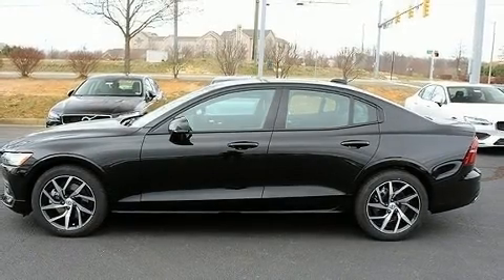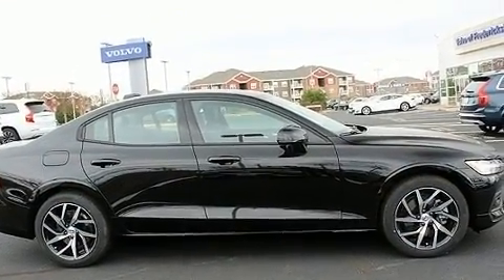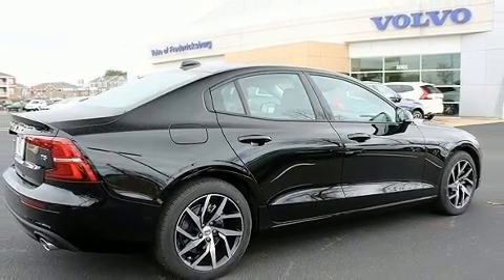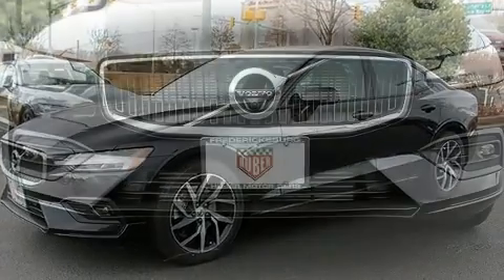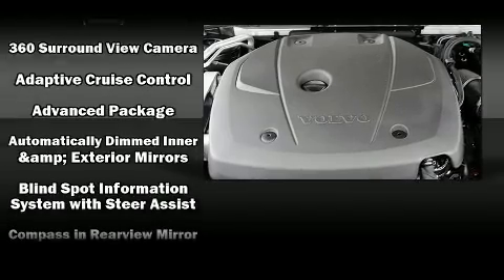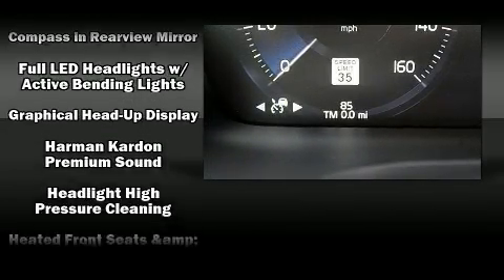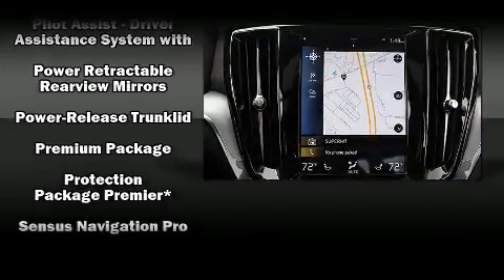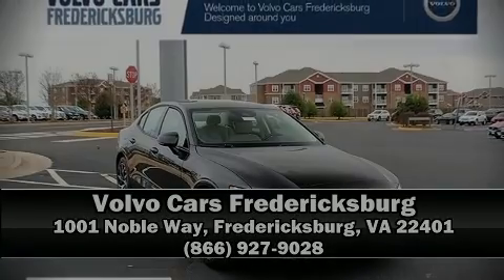2020 Volvo S60 T5 Momentum in Fredericksburg, VA 22401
Climb inside the 2020 Volvo S60. This 4 door, 5 passenger sedan will allow you to take command of the road with confidence! Smooth gearshifts are achieved thanks to the 2 liter 4 cylinder engine, providing a spirited, yet composed ride and drive. A turbocharger is also included as an economical means of increasing performance. Volvo infused the interior with top shelf amenities, such as: a built-in garage door transmitter, a power seat, automatic temperature control, turn signal indicator mirrors, rain sensing wipers, remote keyless entry, and cruise control. For drivers who enjoy the natural environment, a power moon roof allows an infusion of fresh air. Volvo ensures the safety and security of its passengers with equipment such as: dual front impact airbags with occupant sensing airbag, head curtain airbags, traction control, brake assist, anti-whiplash front head restraints, ignition disabling, an emergency communication system, and 4 wheel disc brakes with ABS. For added security, dynamic Stability Control supplements the drivetrain. Our sales staff will help you find the vehicle that you've been searching for. We'd be happy to answer any questions that you may have. Please don't hesitate to give us a call.